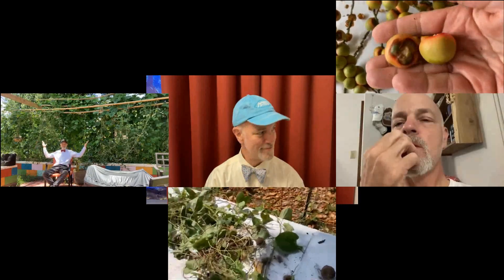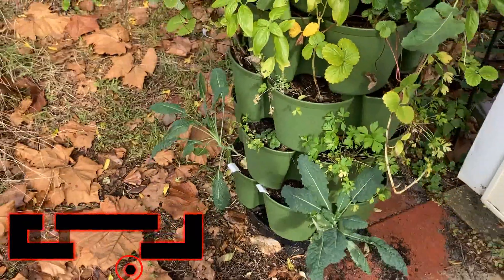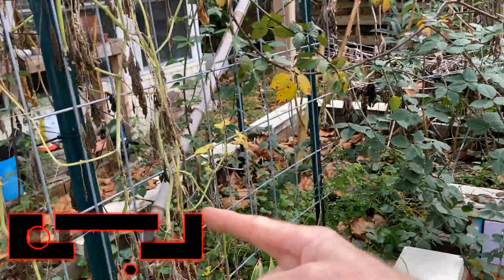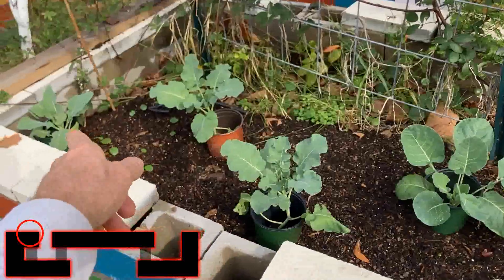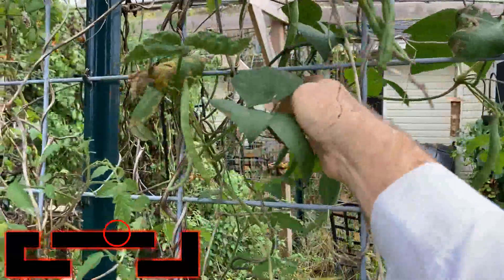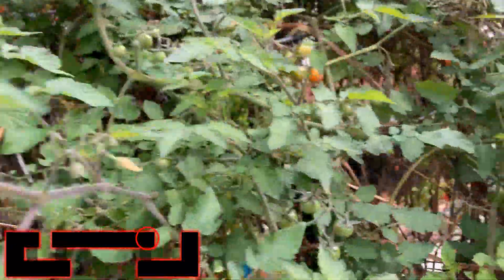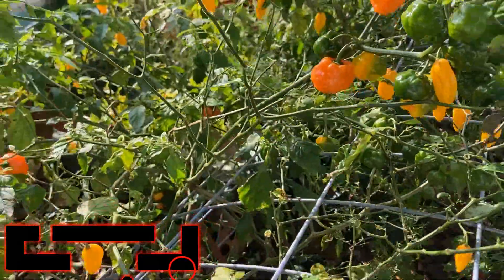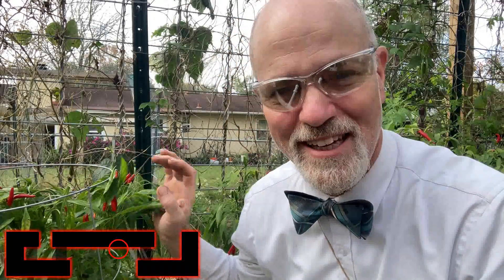December 2023 Raised Garden Bed Tour (3 of 3) Okra HOW TALL!? Beans, Hot Peppers, Even More Tomatoes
Measuring the tallest okra tree, pounds of tomatoes and peppers!

00:00 Welcome to the raised bed tour.
00:39 Opening video sequence.
00:56 Panning across all the produce!
01:12 Weather today may be the last warm days of the year.
02:30 Map of the property used during the tour.
04:10 Plans for end of year flipping of beds.
04:38 Greenstalk: Strawberries, Dino Kale, Cauliflower and Broccoli
06:27 BED 1 - Kajari Melon fail.
07:32 Ginger ready to harvest.
08:52 Plans for next year in this bed.
09:10 Emerson Cucumbers are done.
09:26 Blackberry abundance in the spring.
10:45 Time to measure the tallest okra and harvest seeds for next year.
14:56 Brassicas randomly planted.
15:54 Peach tree? and Turmeric harvest.
17:54 BED 2 Cucumbers are gone as well.
18:18 Dino (Lacinato) Kale.
19:25 Bean wall is going to seed.
21:06 Peppadew, Thai Hots and Dragon Cayenne.
23:14 Everglades Tomato plants and a 6 pound harvest coming up!
25:23 Aloe Vera patch.
25:52 BED 3 and the Chili pepper patch.
30:16 Cauliflower leaves are getting bitten off! And dead Zucchini.
32:00 Roma VF and Supersweet 100 Tomatoes.
34:36 Summary and Highlights of the tour.
36:42 Plans for the bean wall in Bed 2 for Garlic.
36:17 Please SUBSCRIBE to @bowtielife , click THUMBS UP/LIKE on this video and SHARE it on social media pages.
38:17 Closing video sequence.